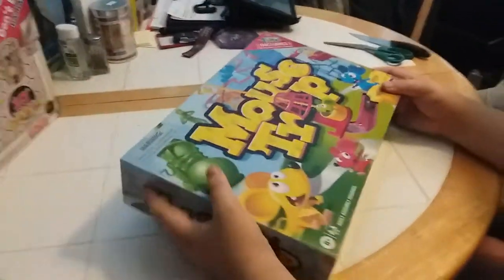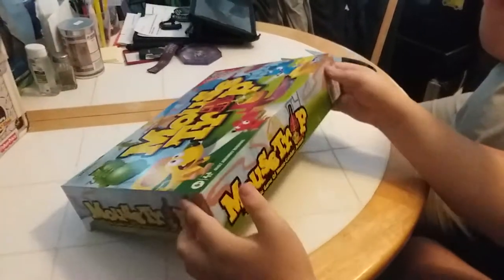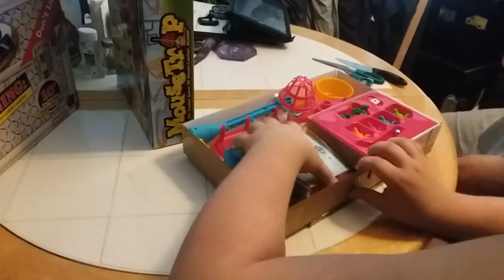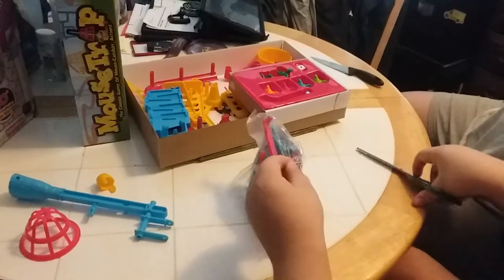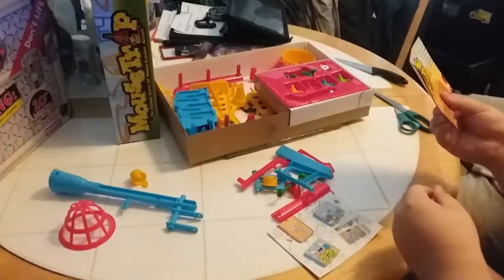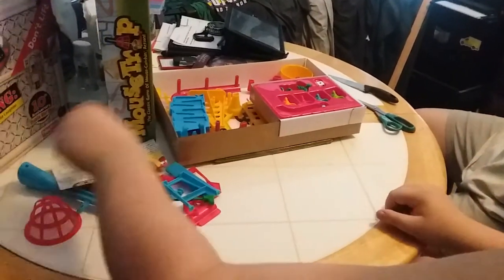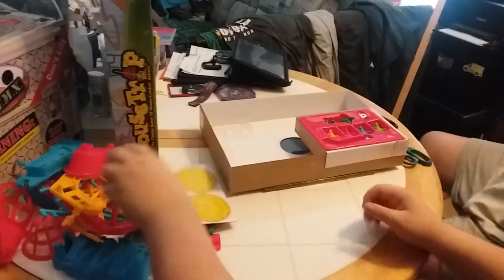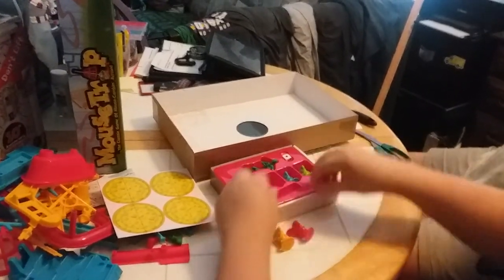Hasbro Gaming - Mouse Trap Board Game Includes Activity Booklet Unboxing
Here is an unboxing of Hasbro Gaming - Mouse Trap Board Game Includes Activity Booklet.

Recorded on December 31, 2021 using a Samsung Phone.

Bonus: Happy New Year's Eve everyone :)